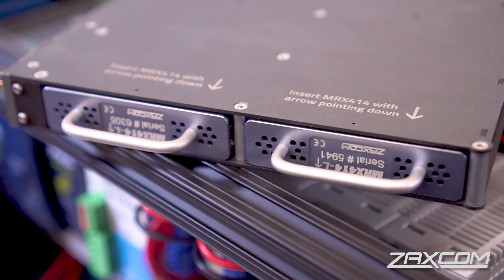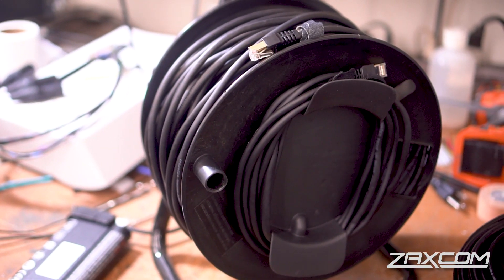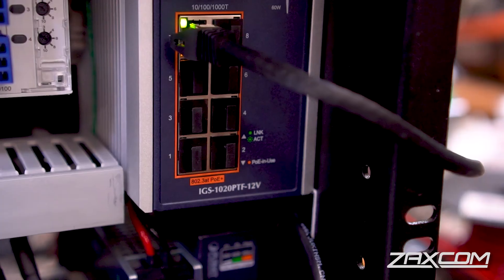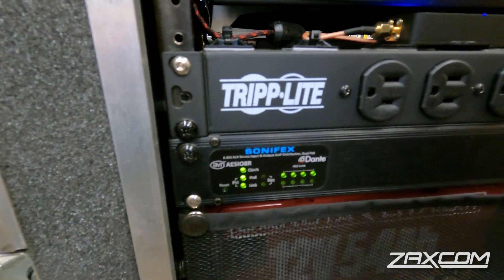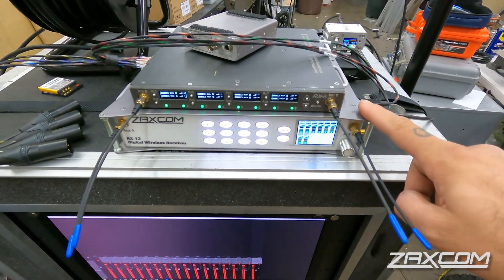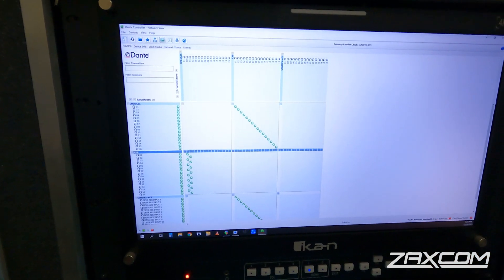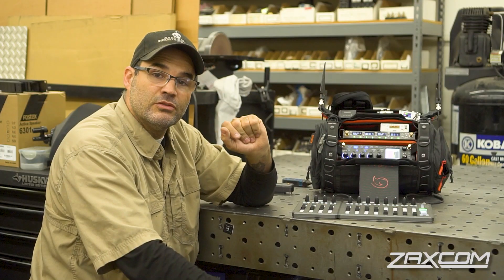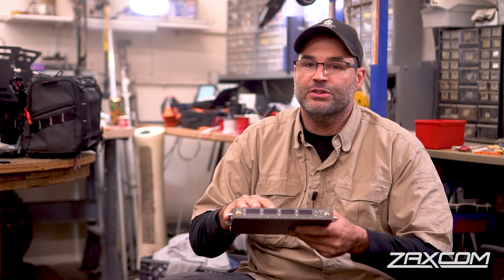Introducing the Zaxcom RX8, an in depth tour with Eric Ballew.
The RX8 is the newest MRX interface from Zaxcom. Two MRX-414 wireless audio receivers  can be installed into it for 8 channels. In Dante mode, an addition 8 channels of AES can be fed into it making this a 16 channel interface. It also includes 4 sends to physical analog outputs on the unit. It can operate as a standalone 8 channel wireless receiver unit, or as a very comprehensive Dante audio gateway between a film set and broadcast truck or trailer.